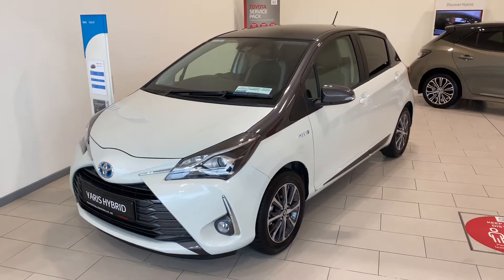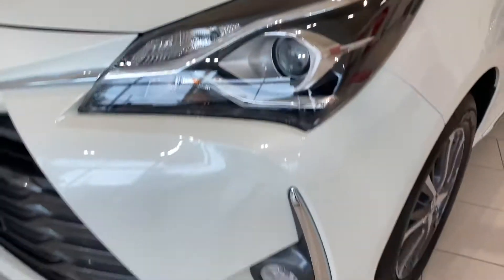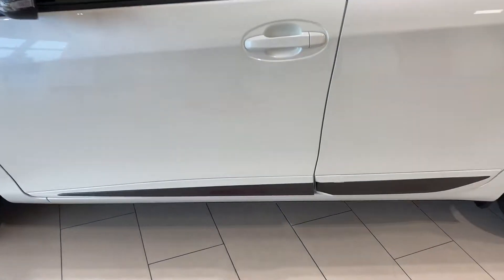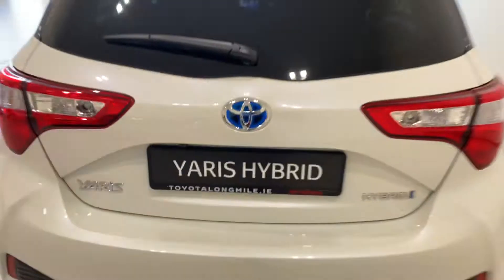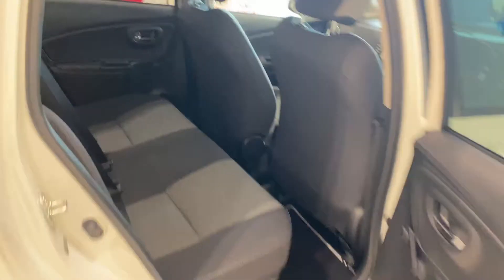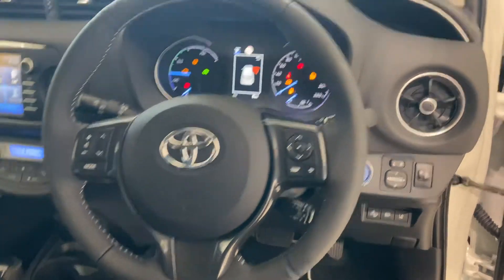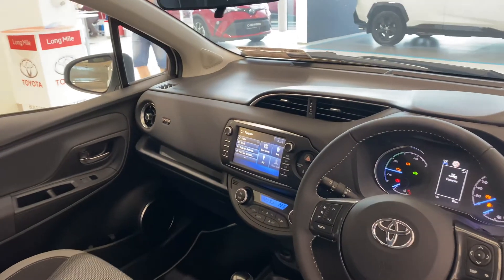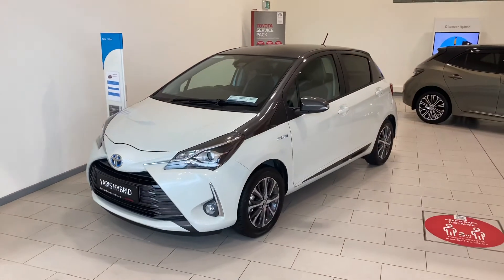2020 Toyota Yaris 1.5 Hybrid Y20